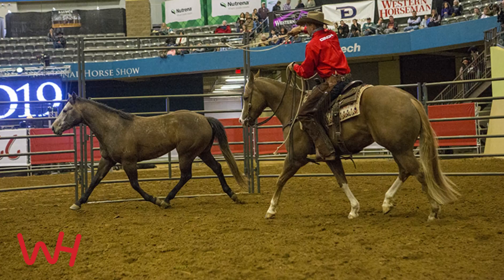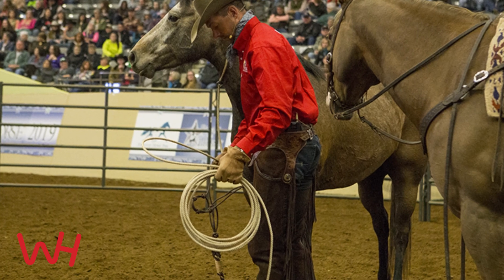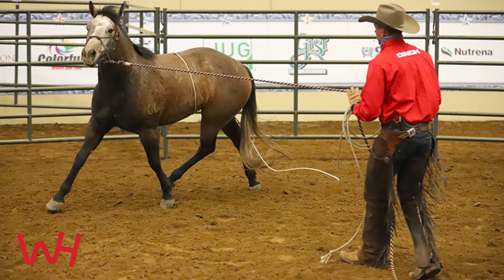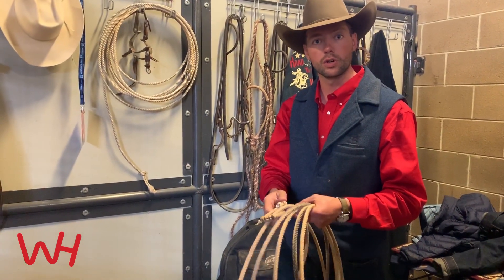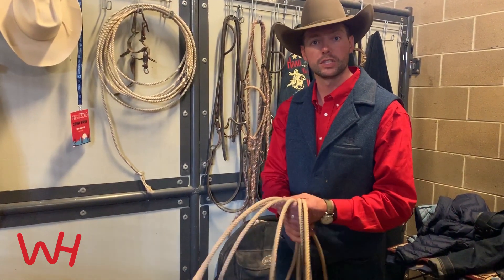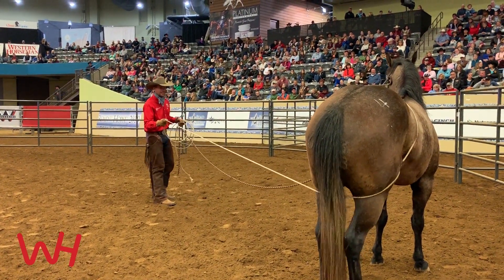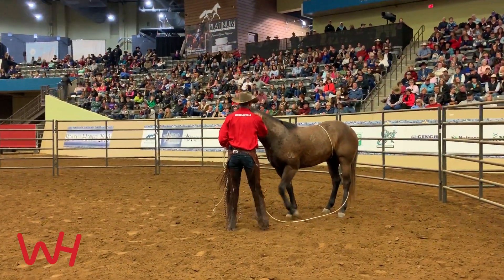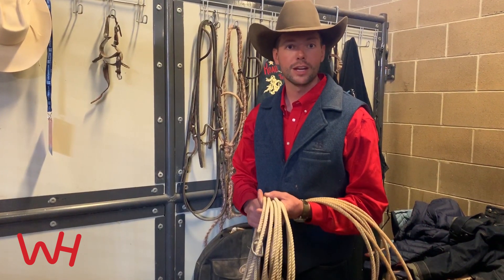How to Use a Rope when Starting a Colt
Professional reined cow horse trainer Ben Baldus explains how he uses a rope when starting a colt. Baldus competed in the 2019 Wild Card Challenge at Road to the Horse in Lexington, Kentucky.